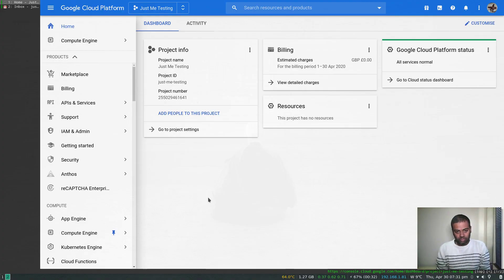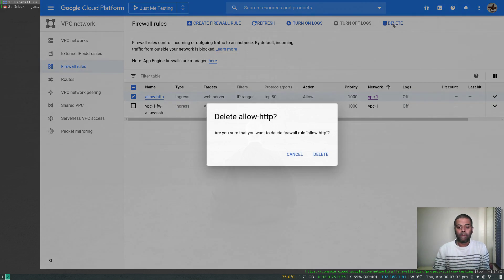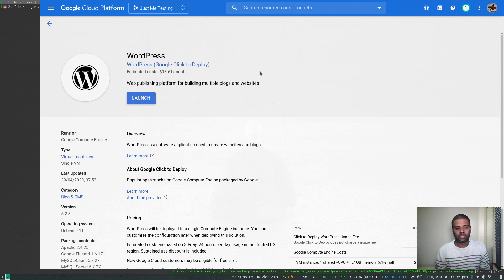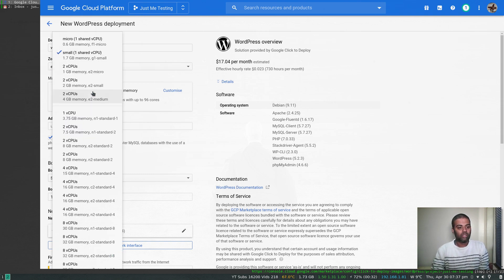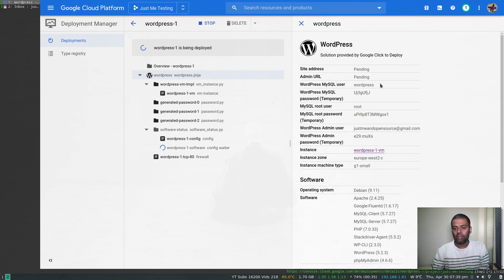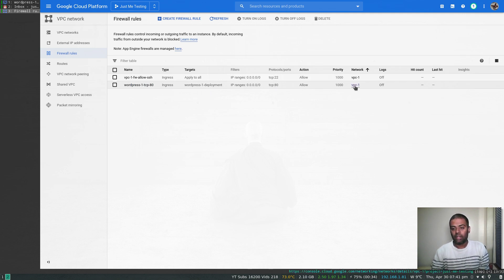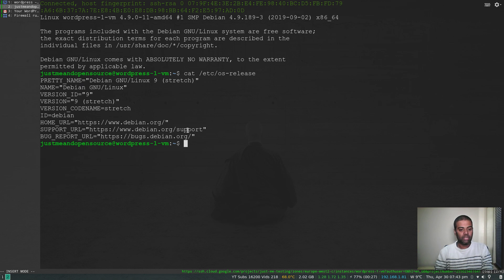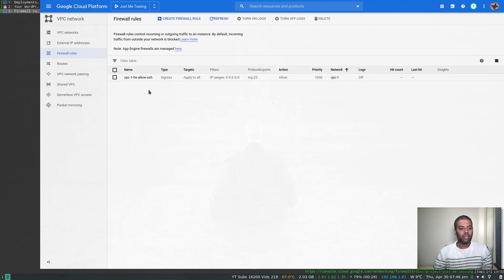[ GCP 15 ] Deploying Wordpress in Google Cloud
In this video, I will show you how to deploy Wordpress in Google Cloud Platform from marketplace. Its easy and quick to deploy applications from marketplace.